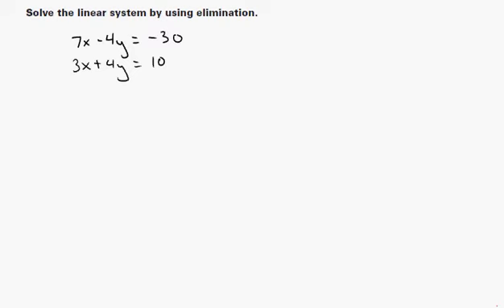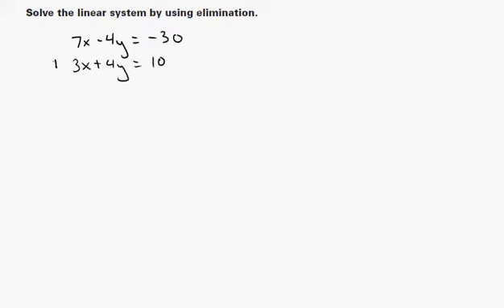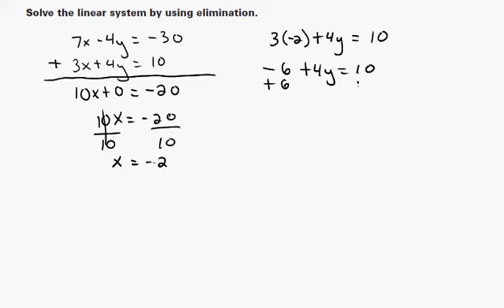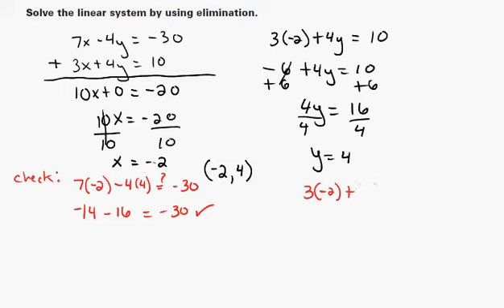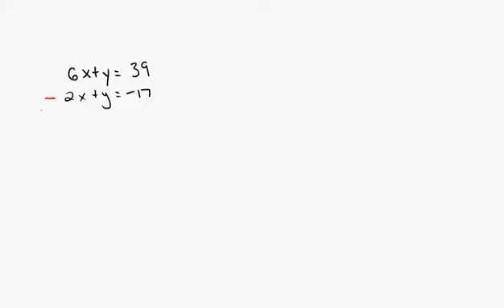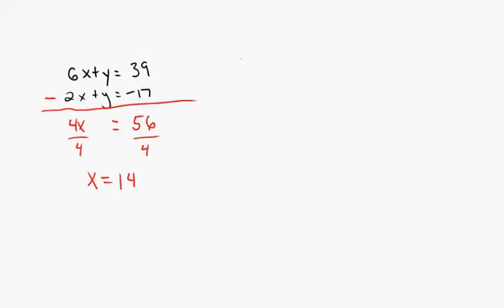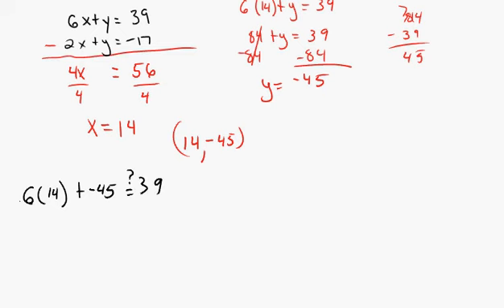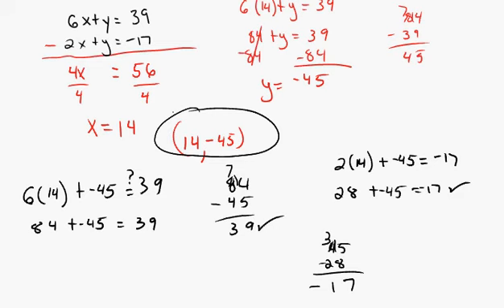linear system elimination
Solving linear system with addition and subtraction